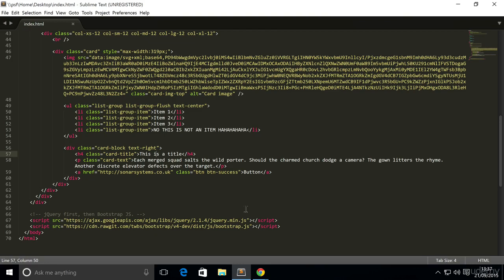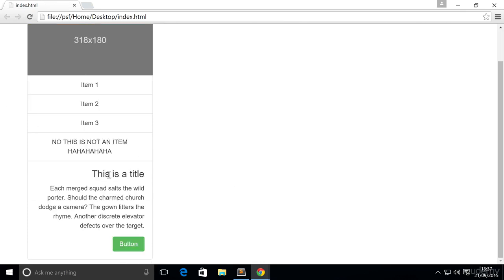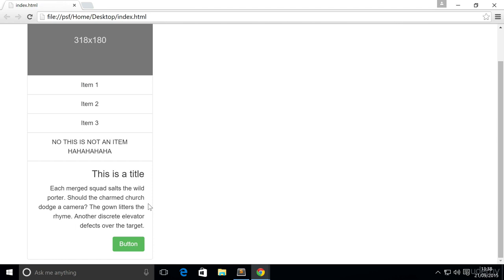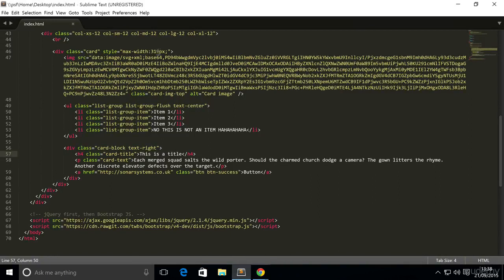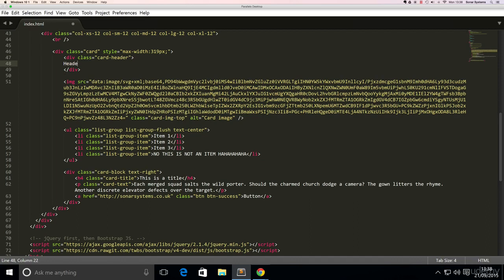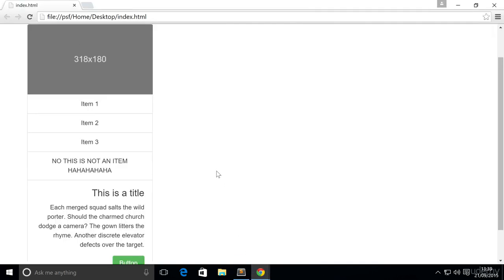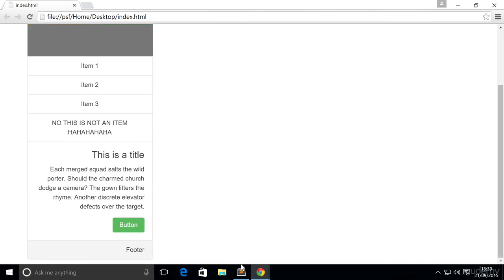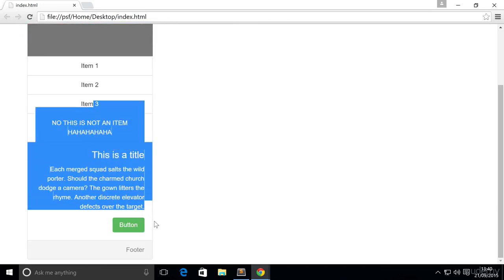Cards Header & Footer